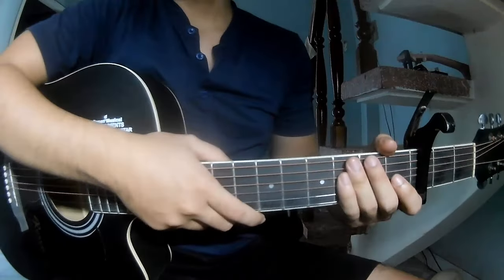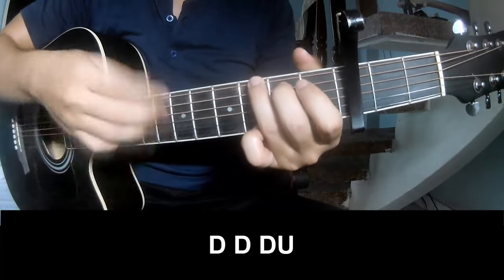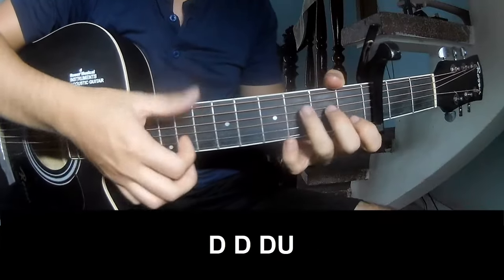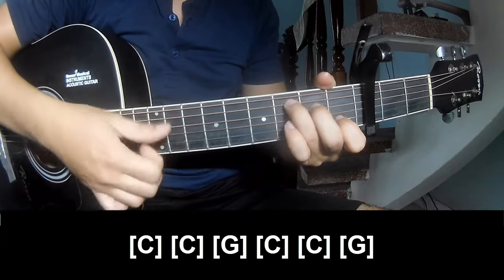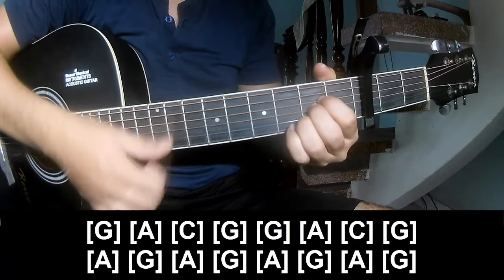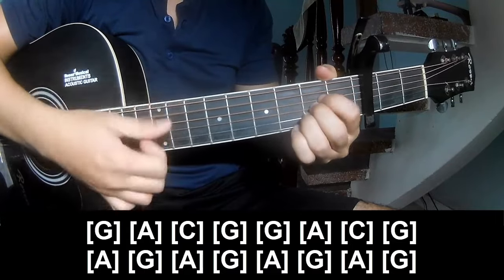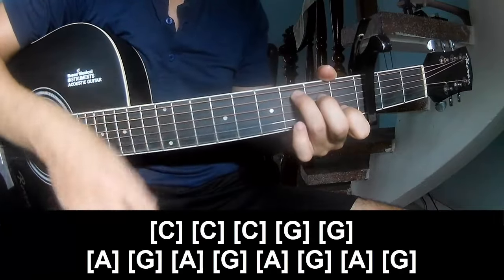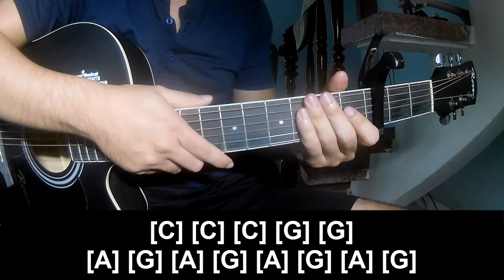How To Play Guitar Going Nowhere By Noel Gallagher's High Flying Birds Version 1